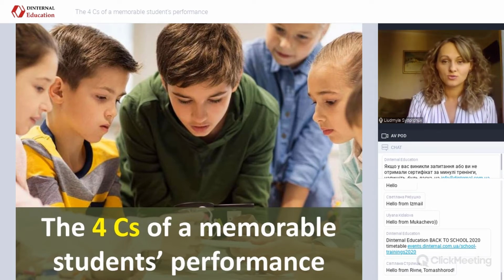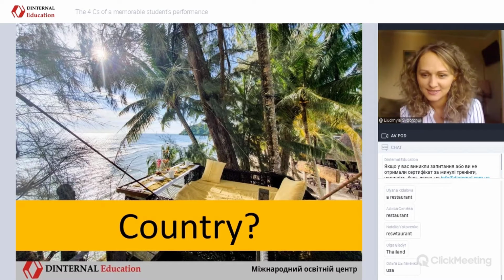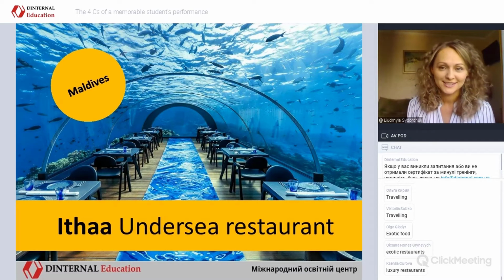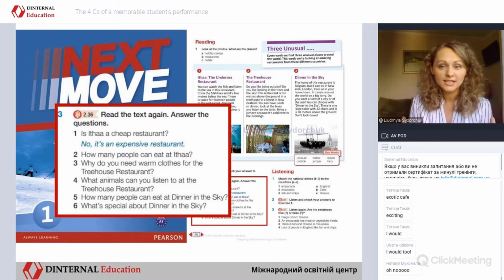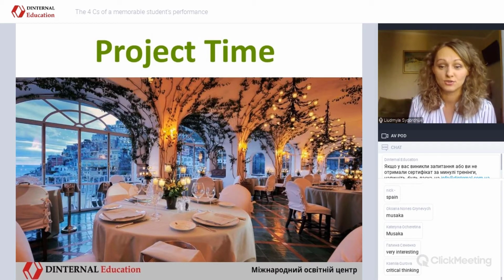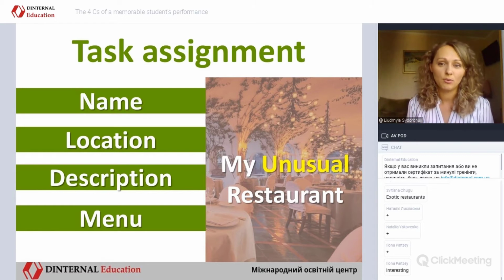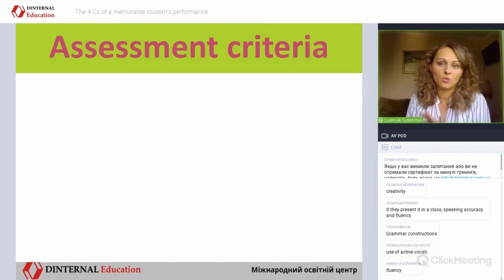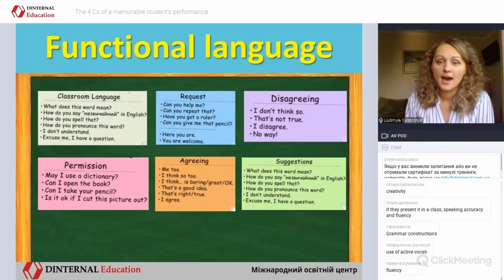Розвиток 4-х ключових компетентностей учнів та продукування учнями творчих ідей